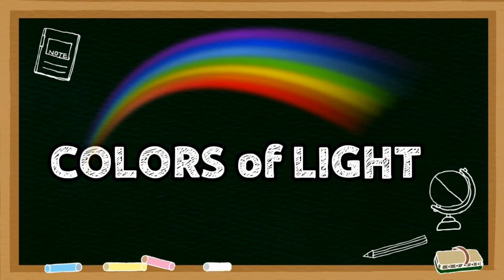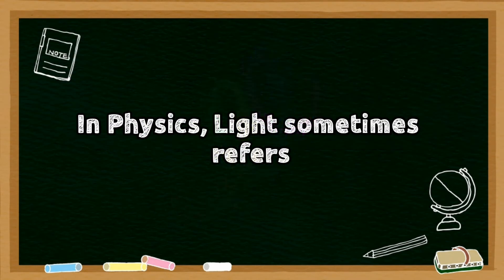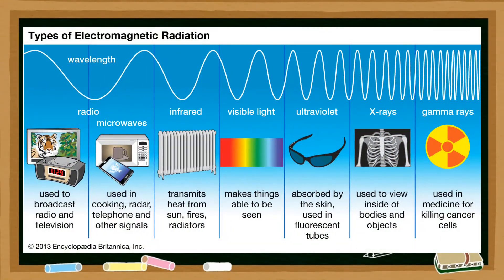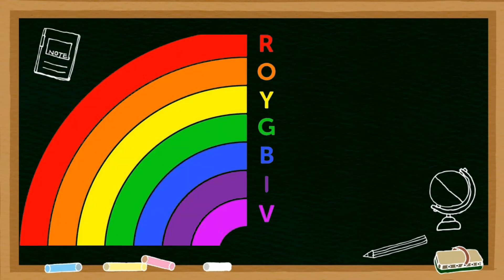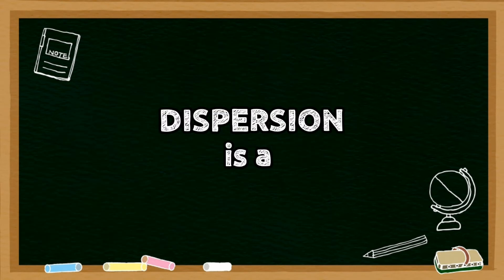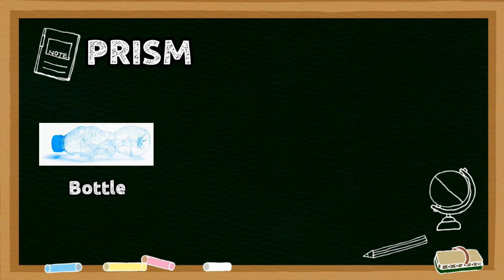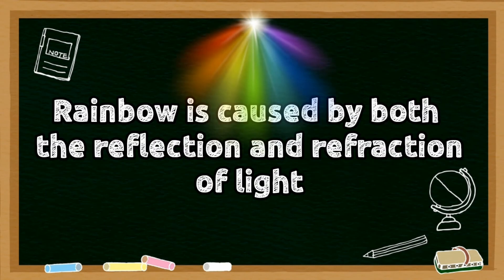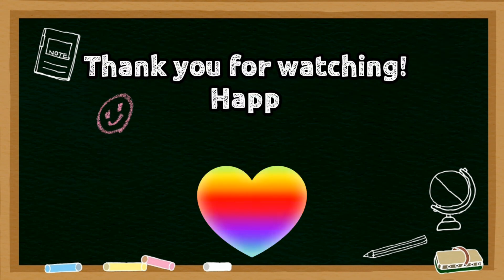Colors of LIGHT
The video describes the colors of light and with some definition of terms.

Thank you po!
Happy Learning!